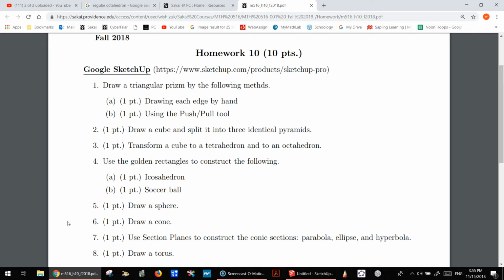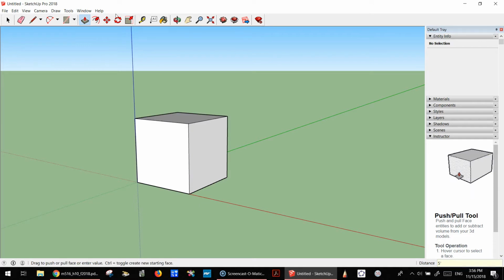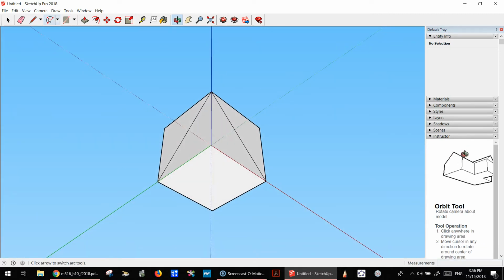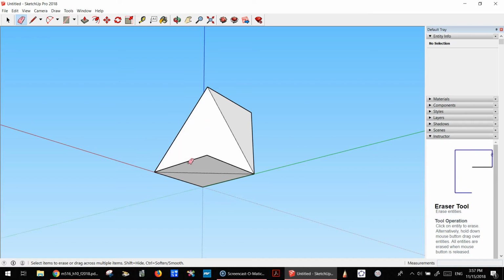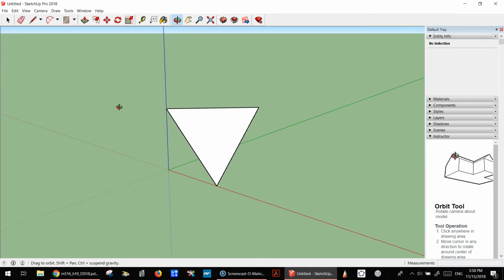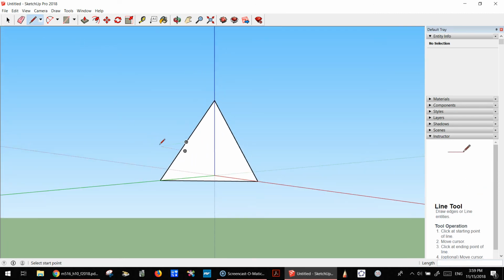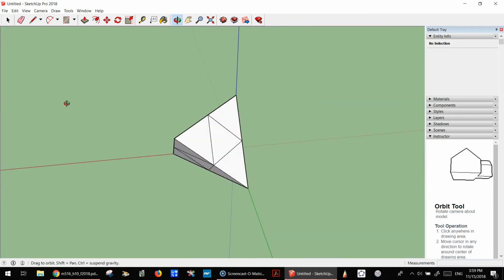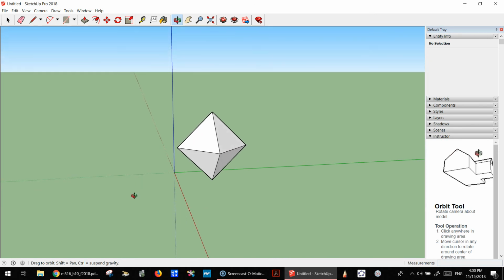MTH 516 H10 #3